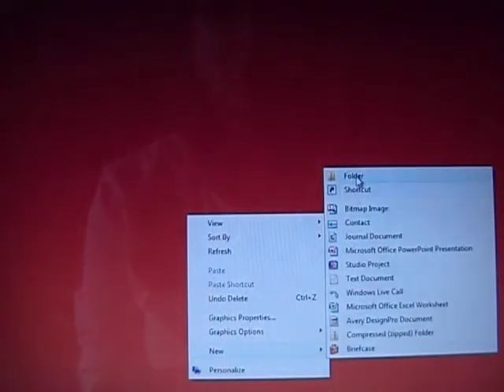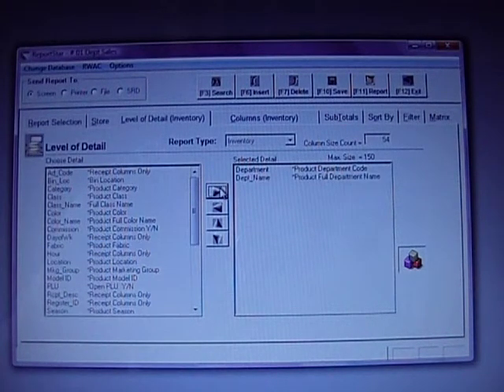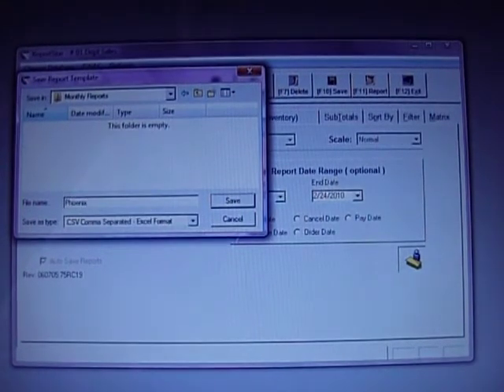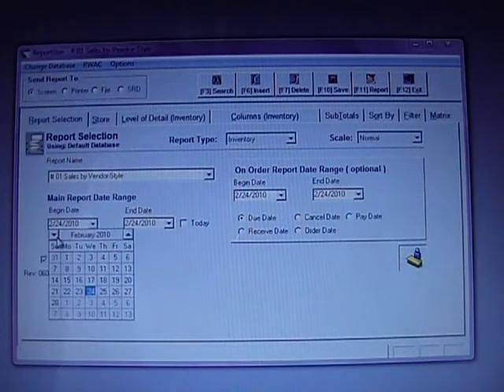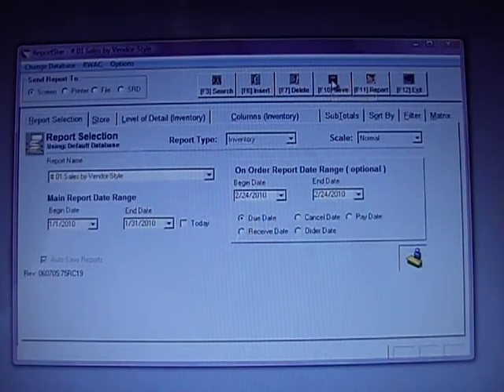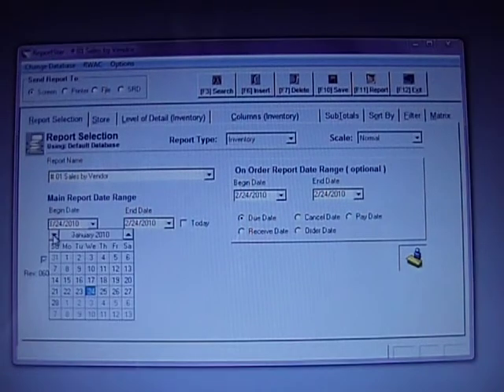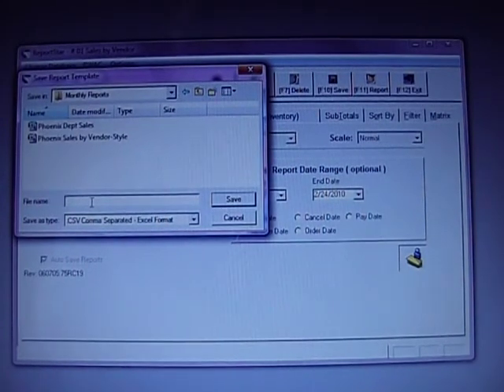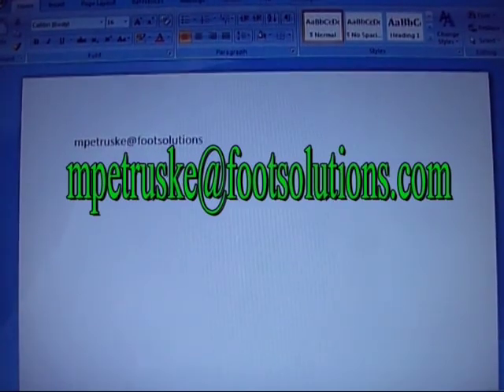Retail Ice Monthly Reports for Foot Solutions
Instructions for building Retail Ice Reports for Foot Solutions